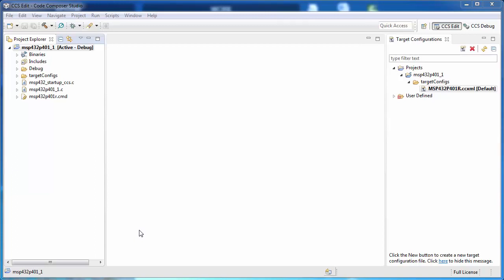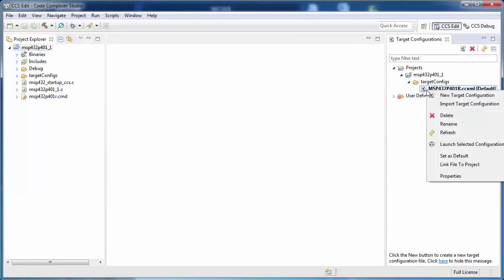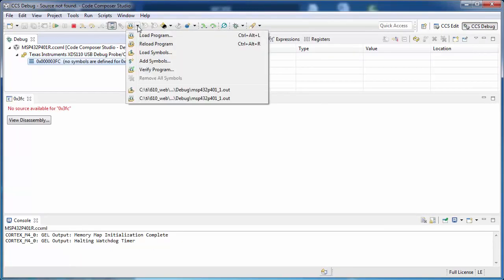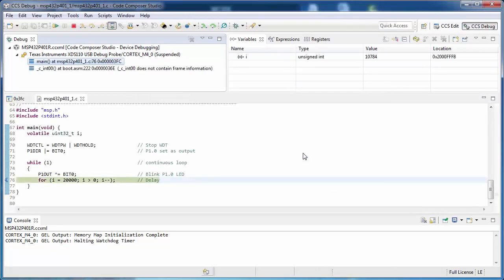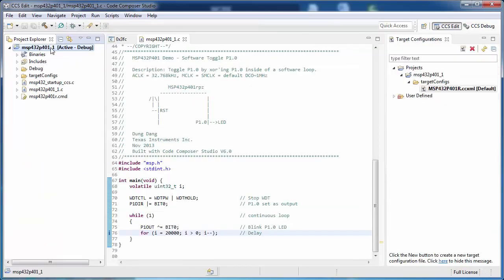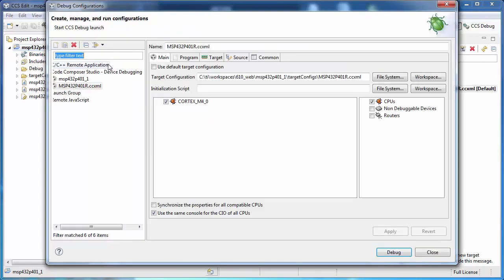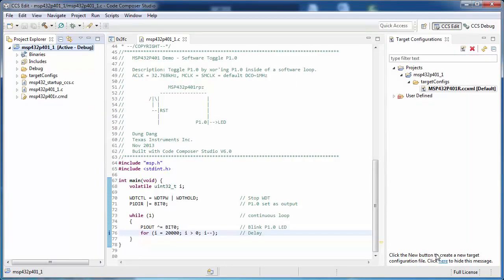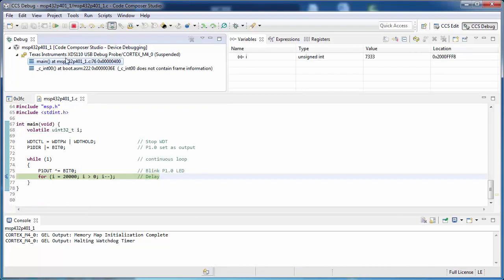Debugging Program in Flash 2019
This video demonstrates how to debug a project whose program is already flashed on the target, without having to reflash the program each time